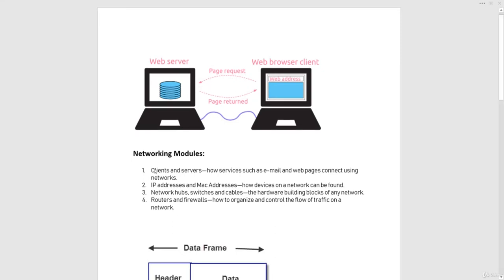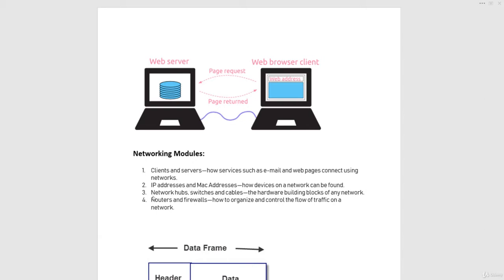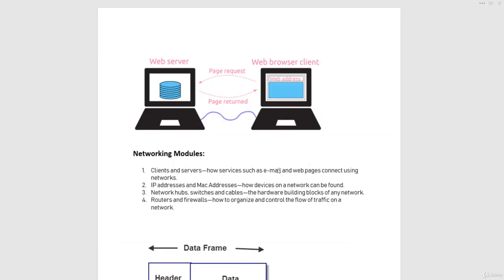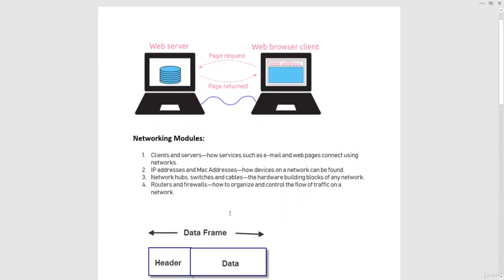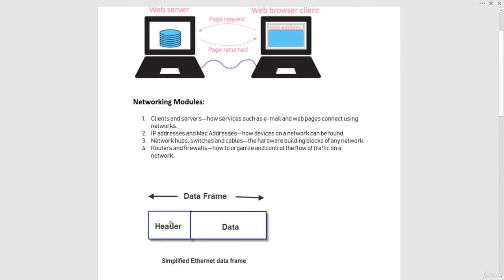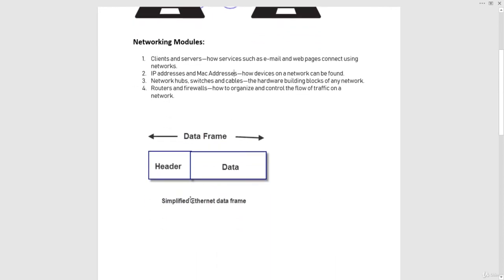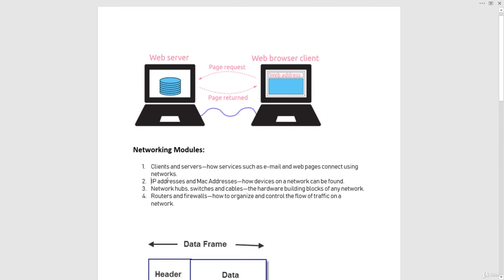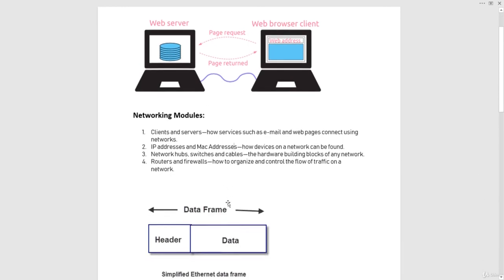Ethnical Hacking - Networking Basics Before Hacking